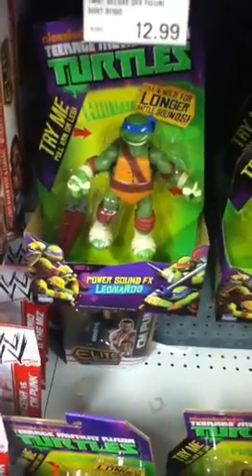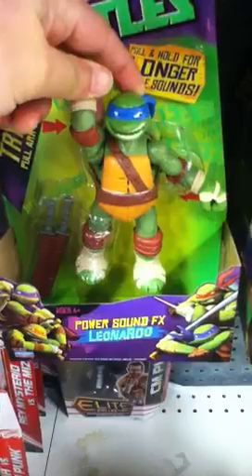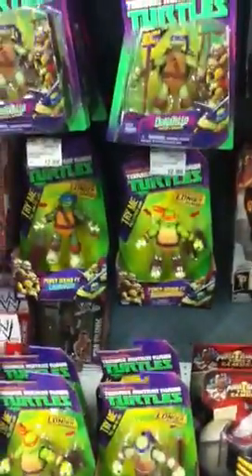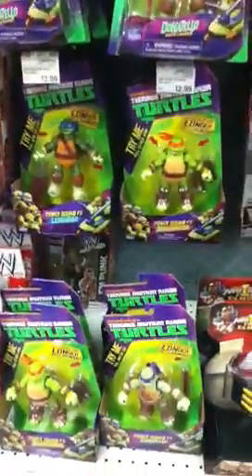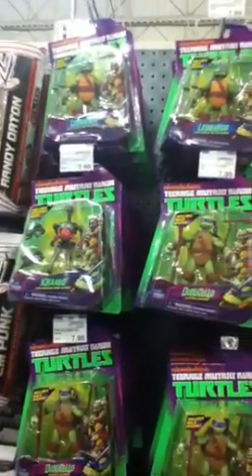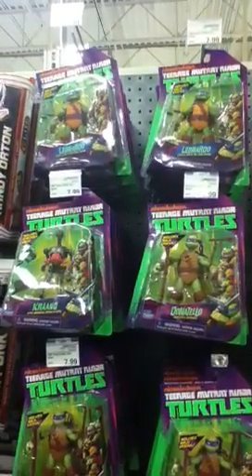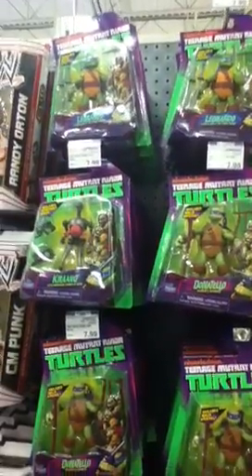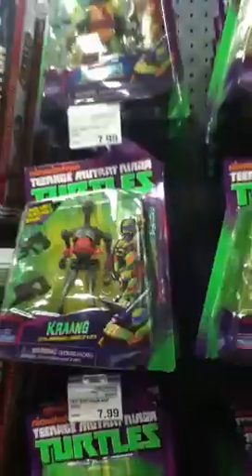TMNT Toys 2012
Me talking about the 2012 line up of TMNT toys at Meijer in Hamilton, OH.